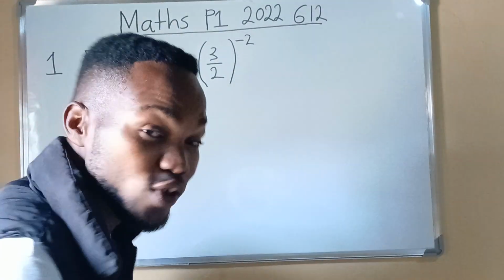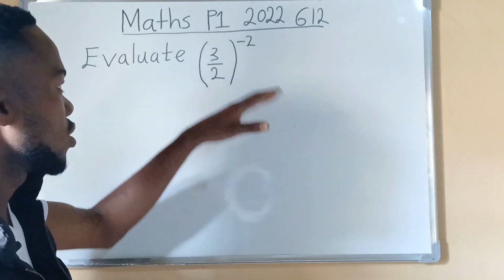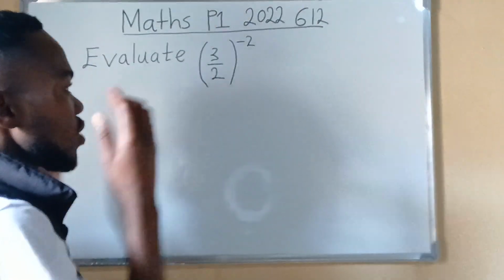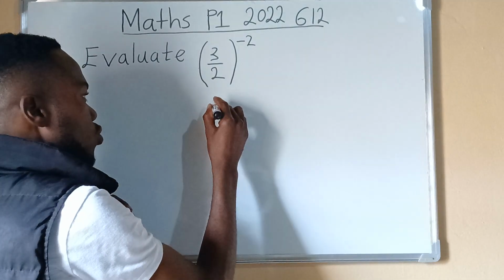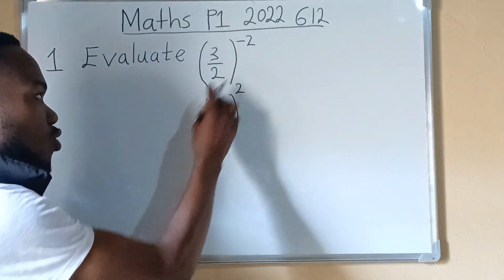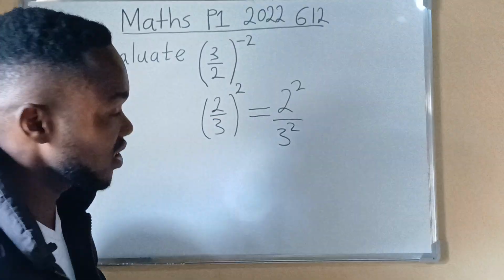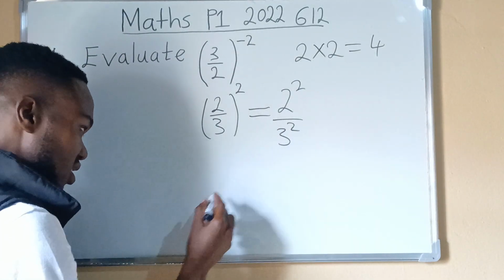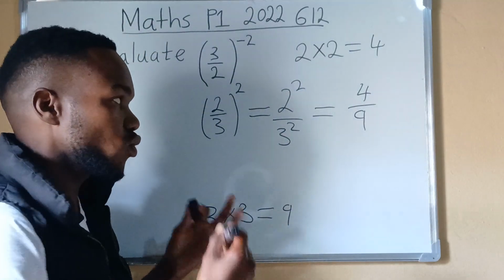Maths p1 2022 G12 indices question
In this lesson, we solve a 2022 Mathematics Paper 1 Indices question step by step. 📘✍️
You will learn how to apply the laws of indices correctly, simplify expressions, and avoid common mistakes learners make in exams. This question is explained in a simple and clear way, making it ideal for candidates preparing for Grade 9, Grade 12, GCE, and Mass examinations.
By the end of this lesson, you will be confident in handling indices questions in Paper 1, especially those that require quick thinking and accuracy under exam conditions. 🎯📊
👉 Watch, learn, and practice to improve your performance in Mathematics!